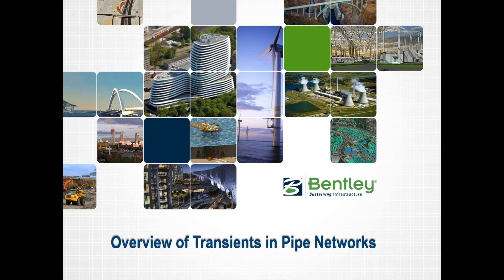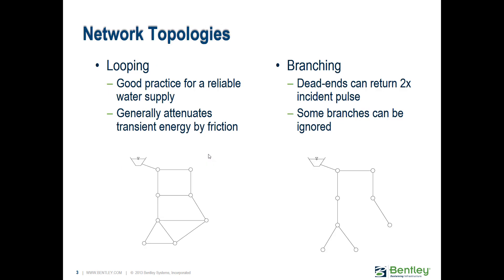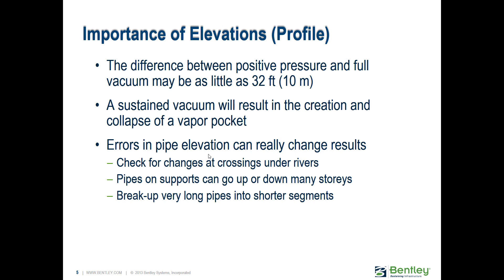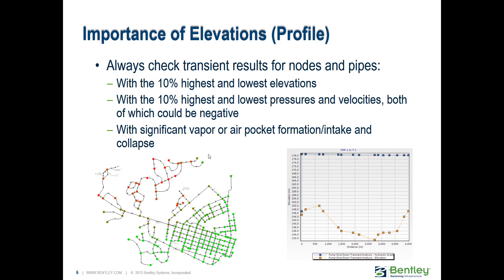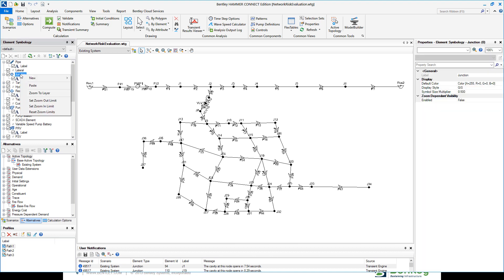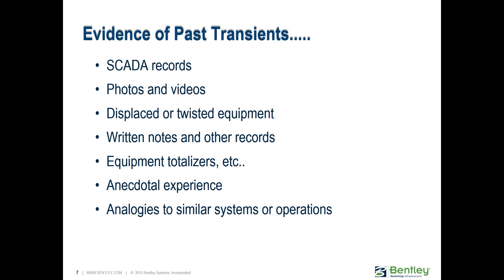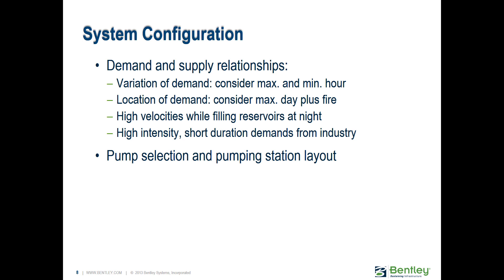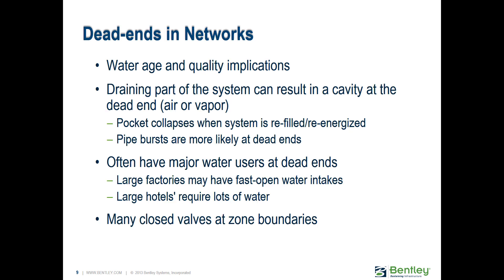HAMMER Training Part 12: Networks and Topology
This video will cover:
• Understanding the definition of a network and the different types of networks
• Recognizing the importance of accurate elevations and identify important elevations with color coding
• Understanding the importance of gathering data
• Understanding demand/consumption considerations for transients
• Recognizing the importance of dead-ends
• Understanding performance impacts of transients